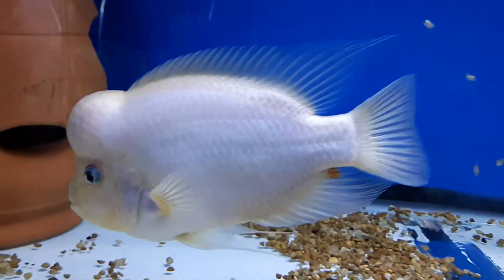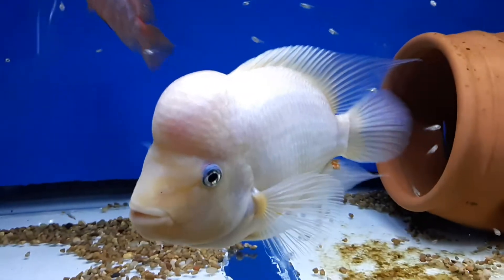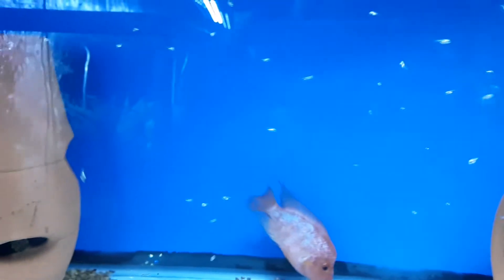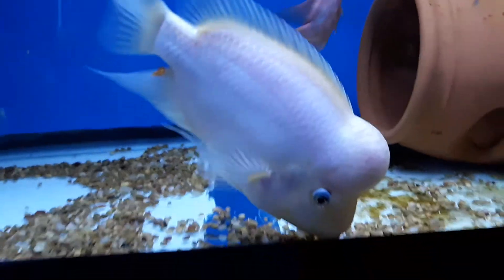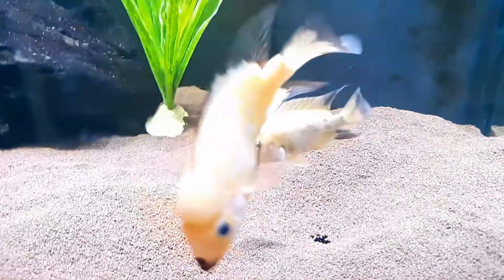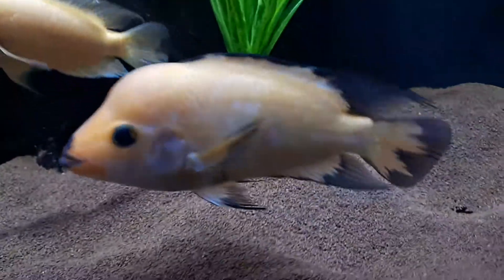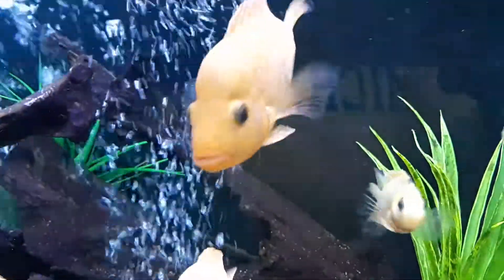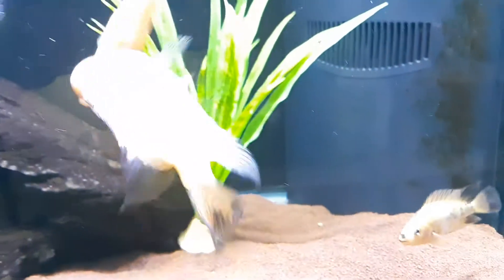my 11 inch White Midas Citranellum Male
update of my white Amphilophus Citrinellum midas and some new F1 Midas grow outs.